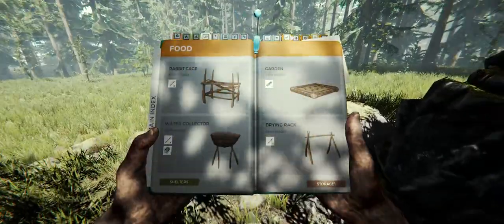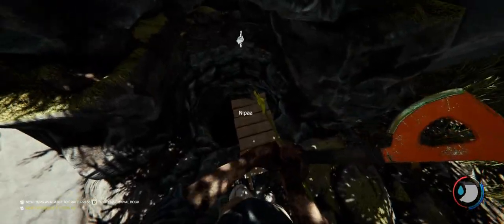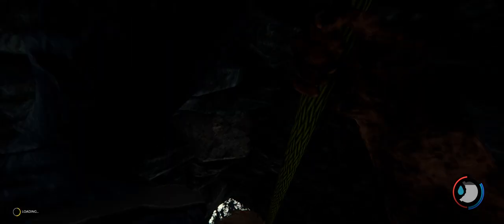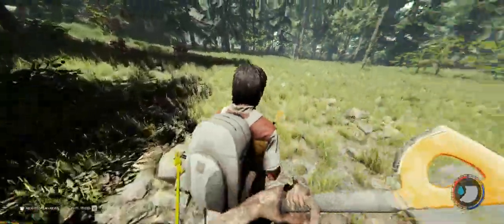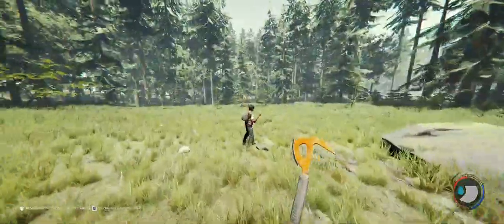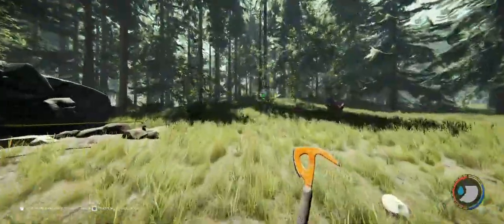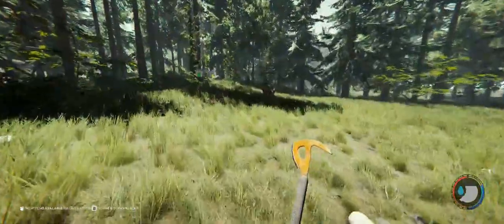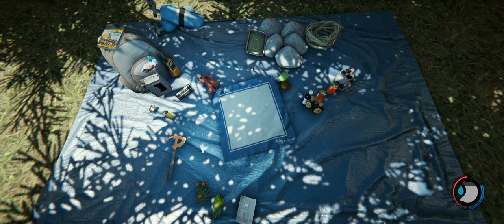Up! Up! Up!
First time encountering cave and cave babies.